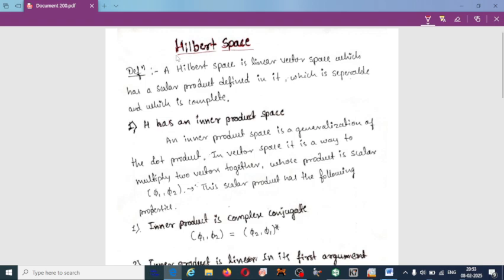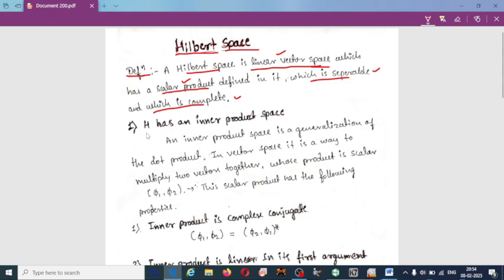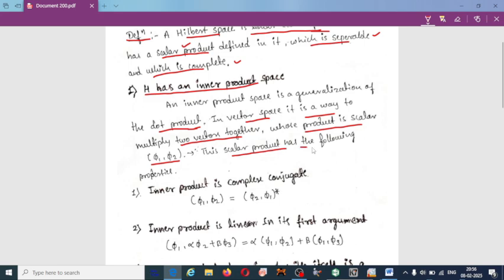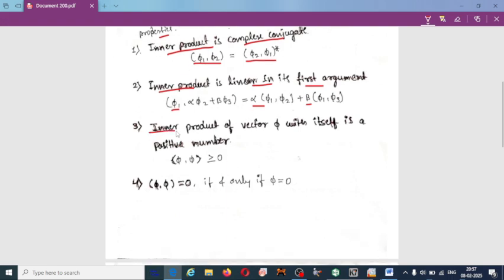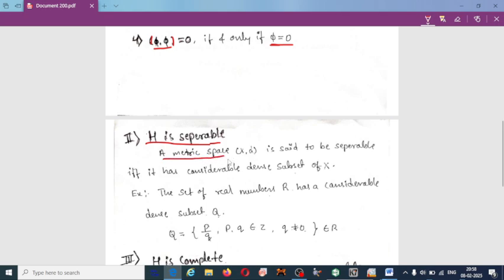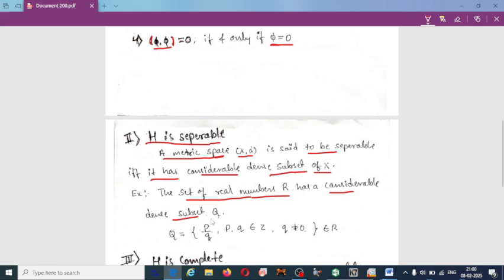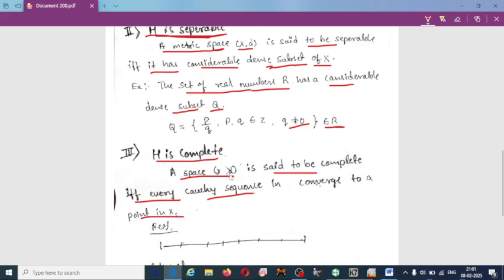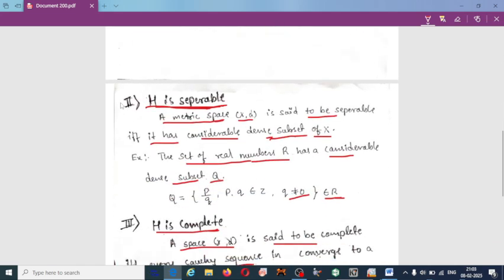Hilbert space and its properties